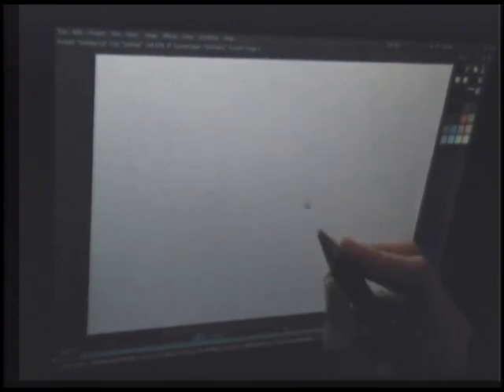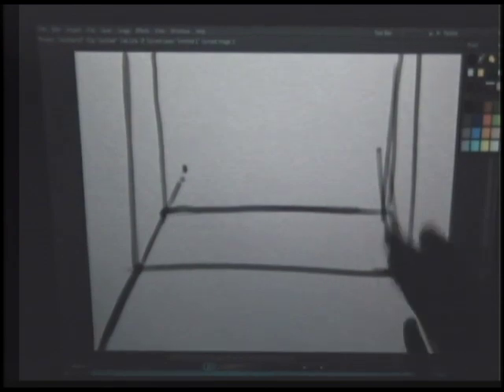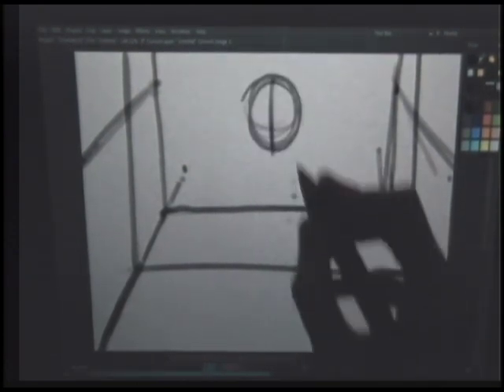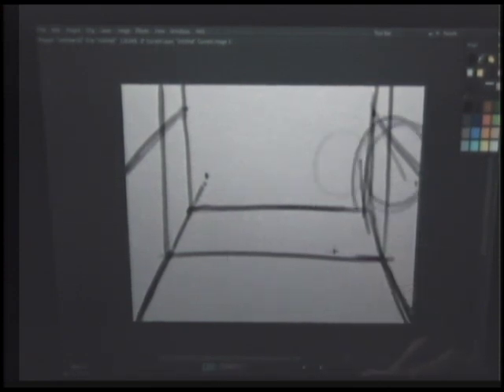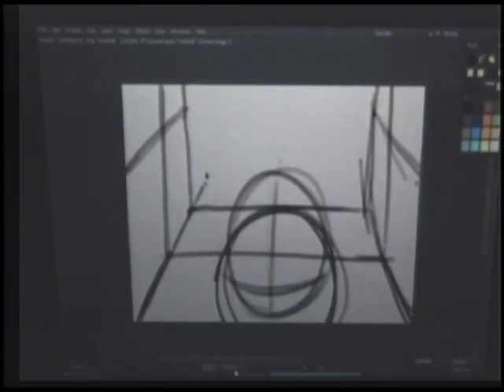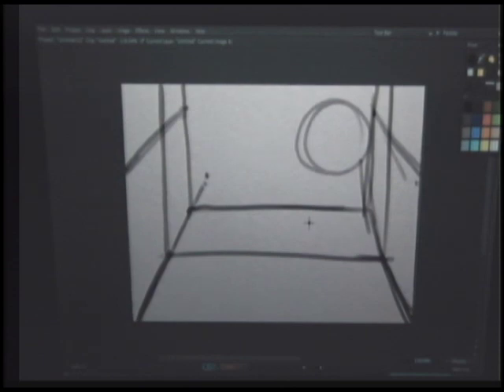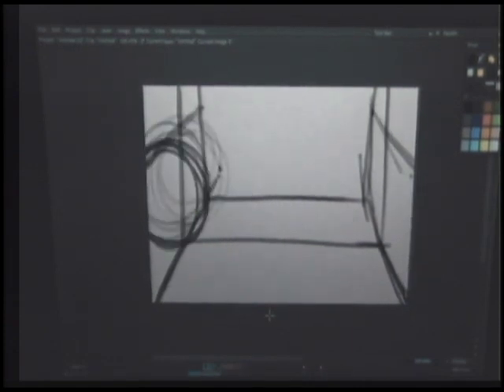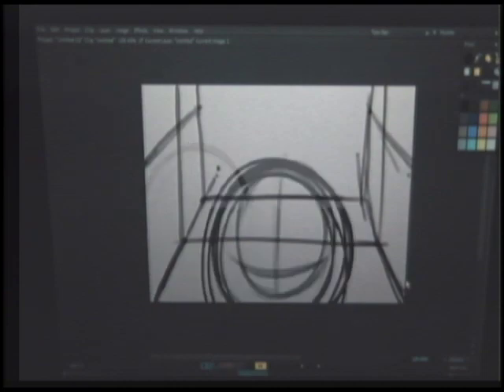How to traditionally animate a 3D perspective illusion in TVPaint in 10 minutes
This one's a freebie for my animation tutorial series, and probably one of the most foundational. So if anyone asks you how to draw in perspective, show them this video.